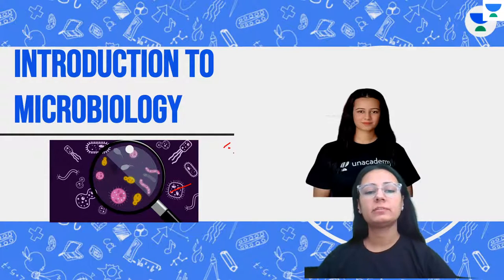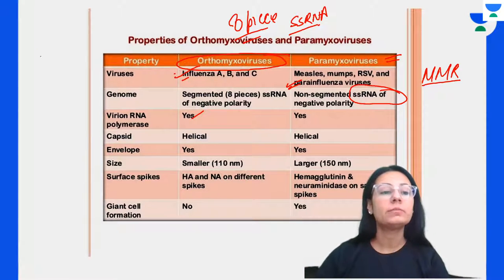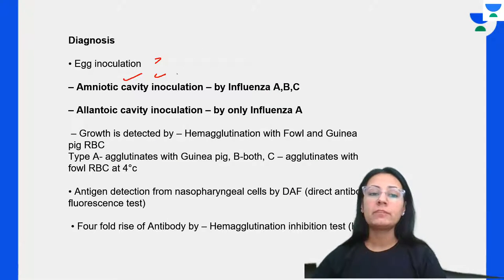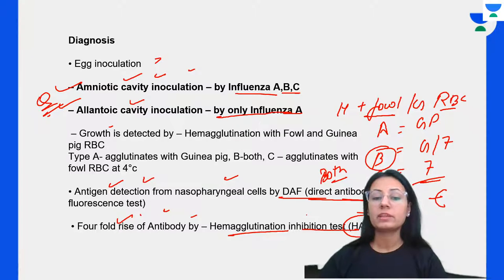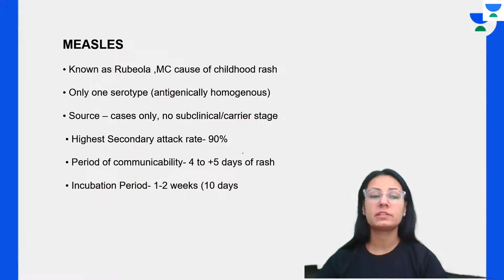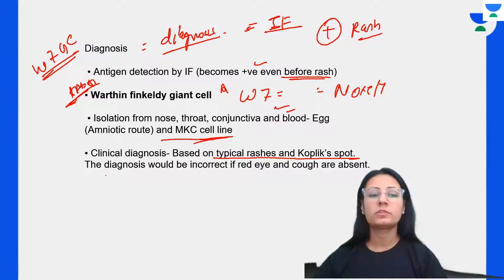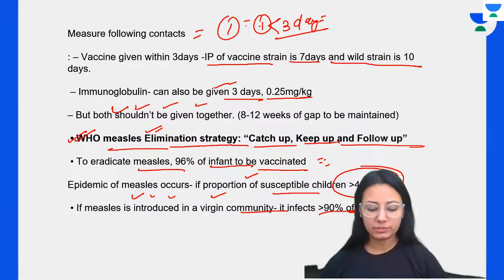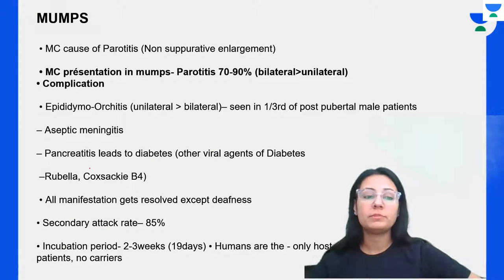Conquer NEET PG 2022: Myxovirus | Microbiology | Let's Crack NEET PG | Dr.Muskan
In this session, Dr.Muskan will be teaching about Conquer NEET PG 2022: Myxovirus | Microbiology For  NEET PG 2022

Dr.Muskan and other Top Educators take classes on Unacademy App.

Iconic:
Unacademy & PrepLadder

With Unacademy
All Resources Included in PLUS Subscription
- Live Batches
- Recorded Classes
- QBank & Notes*

With PrepLadder
All Resources of Dream Subscription
- Video Lectures
- QBank 3.0
- Rapid Revision
- Snapshot & Treasures